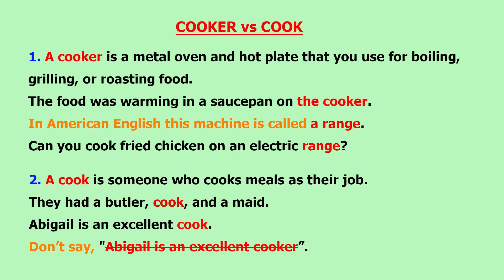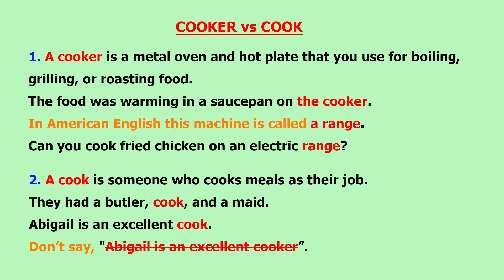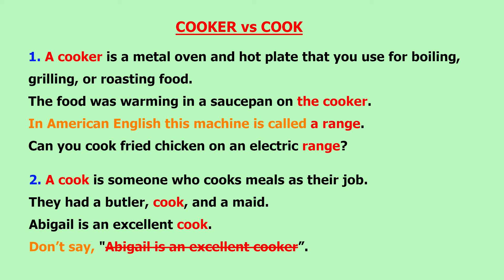38. COOKER vs COOK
38. COOKER vs COOK